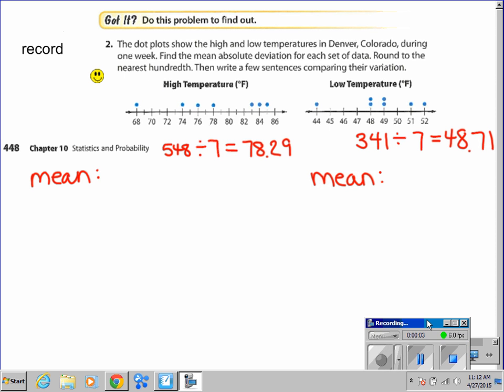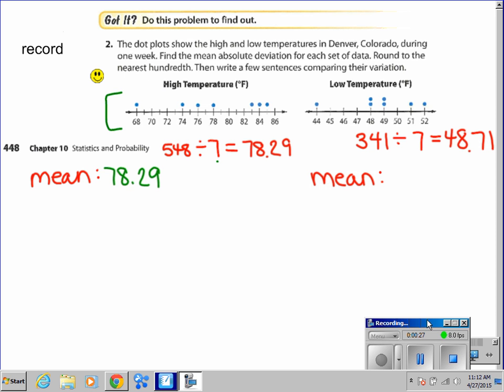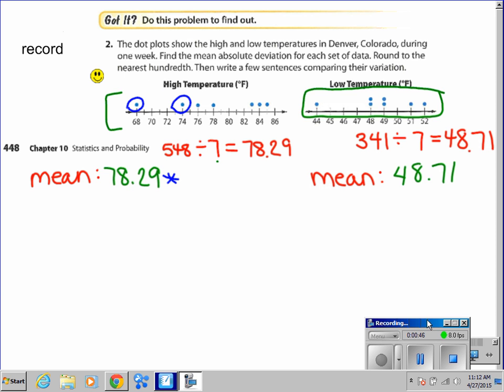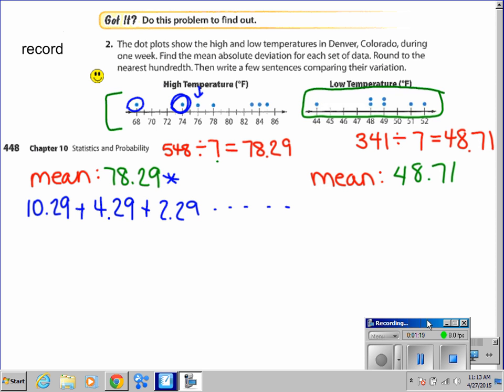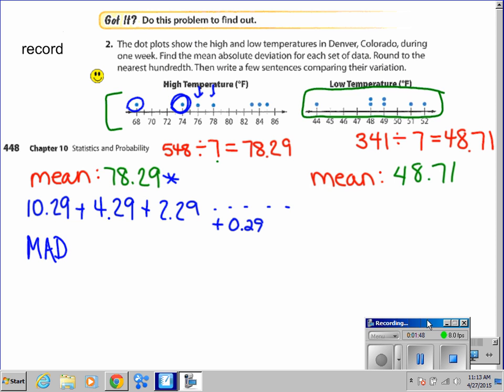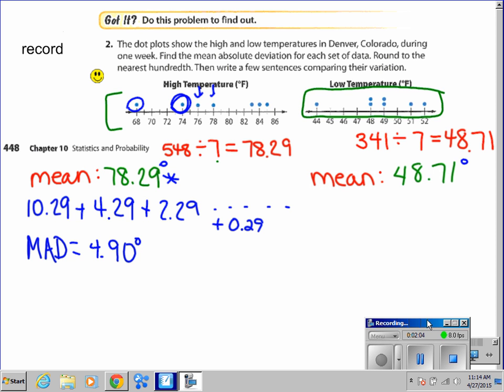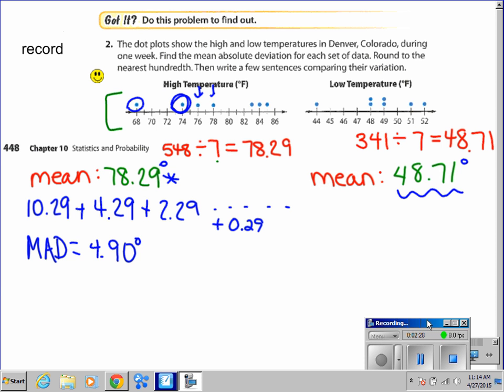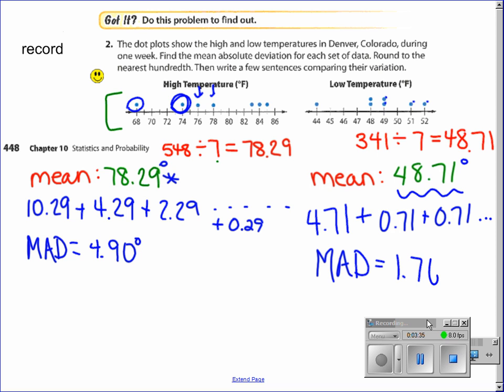PA ch 10 lesson 3 Mean Absolute Deviation